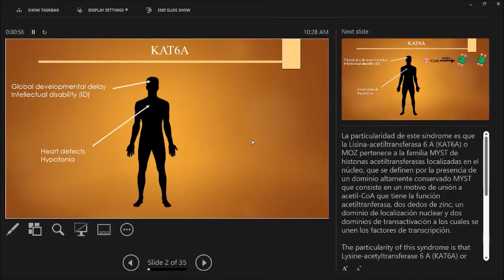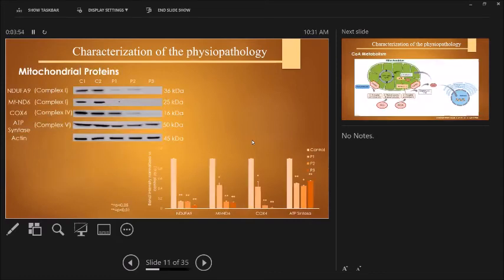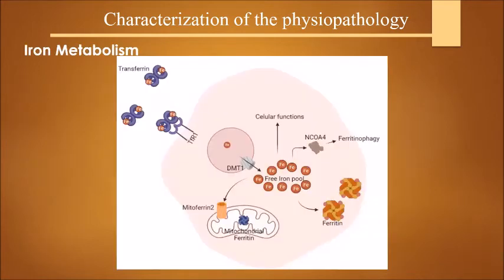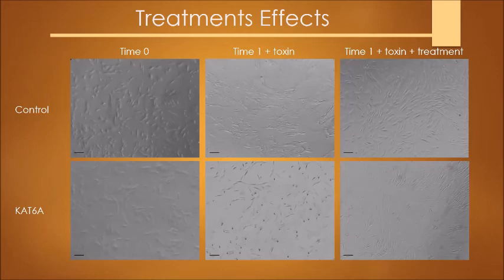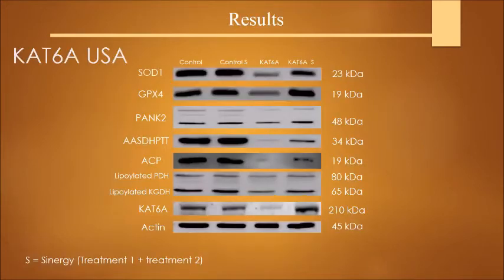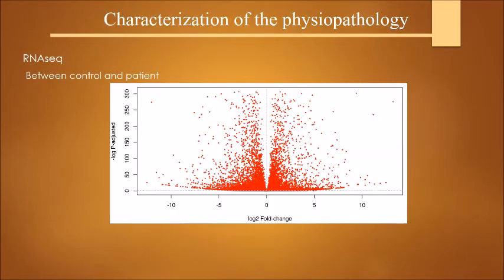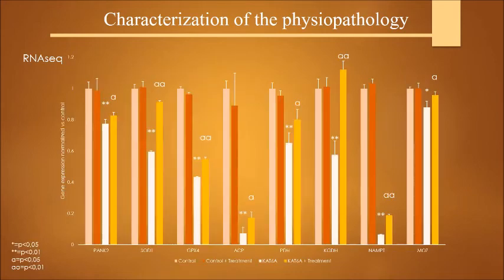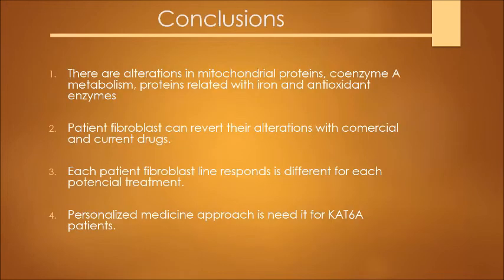2022 KAT6A KAT6B Conference Personalized Medicine in KAT6A Syndrome by Manuel Munuera Cabeza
2022 KAT6A KAT6B Conference Personalized Medicine in KAT6A Syndrome by Manuel  Munuera Cabeza